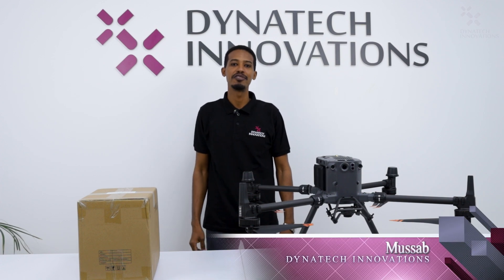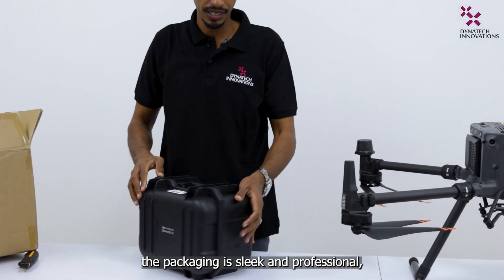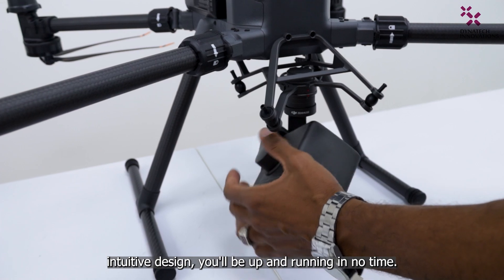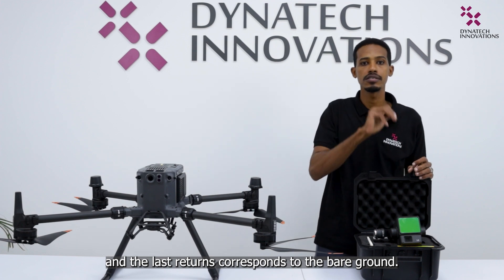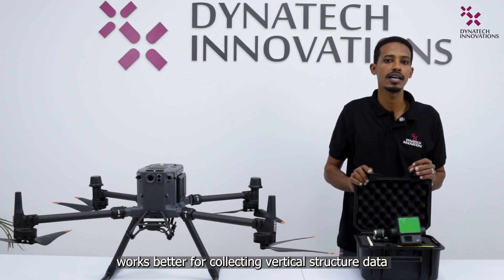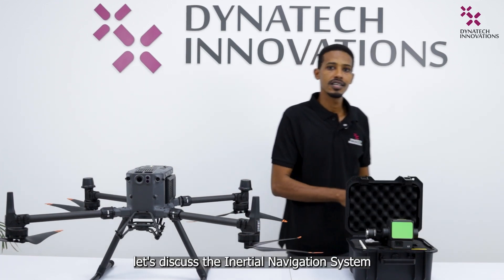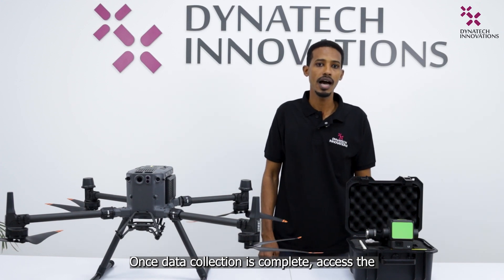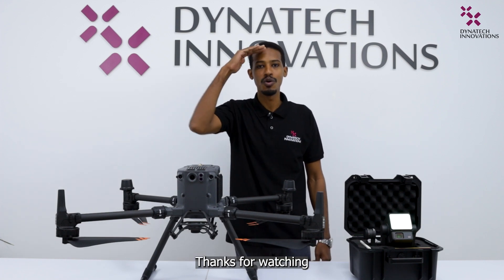Dynatech Innovations Showcasing the Features and Capabilities of the DJI Zenmuse L2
🎥 Get ready to dive into some insightful content! Dynatech Innovations just released a latest video spotlighting the incredible DJI Zenmuse L2!
In this video, we delve into:
🔍 Introduction to DJI Zenmuse L2: Discover the power-packed features and capabilities of this state-of-the-art aerial lidar imaging solution.

📋 Overview of Key Features and Specifications: Dive deep into the innovative features showcased in the video including:
1️⃣ Improved LiDAR Module
2️⃣ 5 Returns Mode
3️⃣ Enhanced Visual Camera
4️⃣ Real-time Data Viewing
5️⃣ Efficiency and Processing
6️⃣ Compatibility
📦 Unboxing and Components Overview: Get an up-close look at the Zenmuse L2 and its components for easy setup and integration.
🛠️ Setup and Integration with DJI Matrice 350 RTK Drone: Learn how to maximize performance by seamlessly integrating the Zenmuse L2 with your Matrice 350 RTK.
🌲 Showcase L2's LiDAR Imaging Abilities: Experience the power of LiDAR technology for precise vegetation analysis and ground mapping.
for expert guidance.
LiDAR Survey Kit (DJI MATRICE 350 RTK with Zenmuse L2 COMBO)